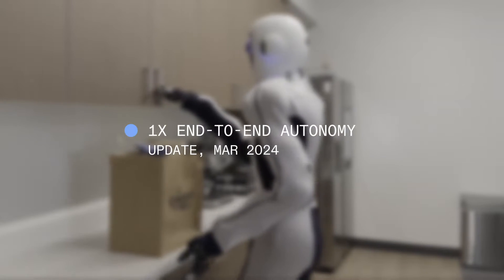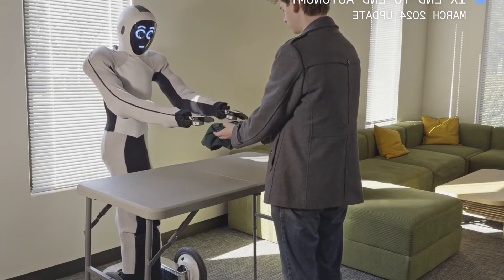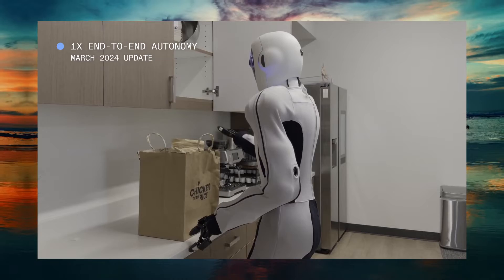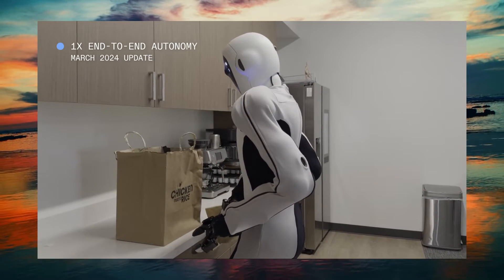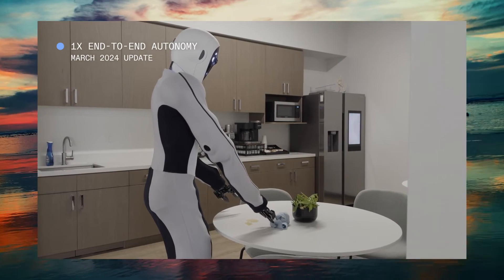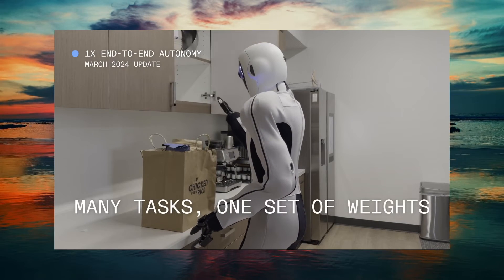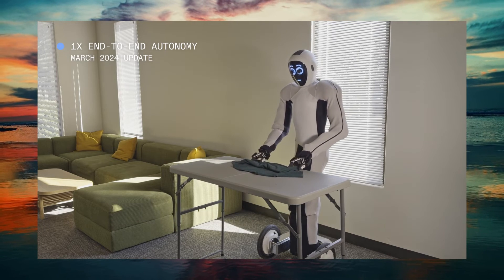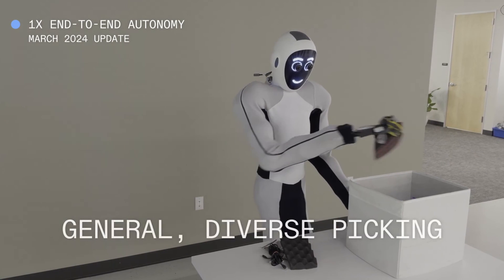OpenAI 1X Eve Robot Folds Clothes Better Than Tesla Bot: OpenAI Robot Better than Tesla Bot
Another OpenAI robot 1x Eve shows impressive autonomy, is open AI gonna be the leader in Robotics too?